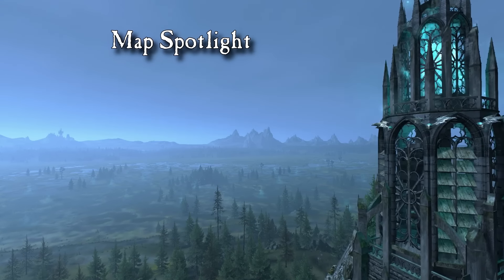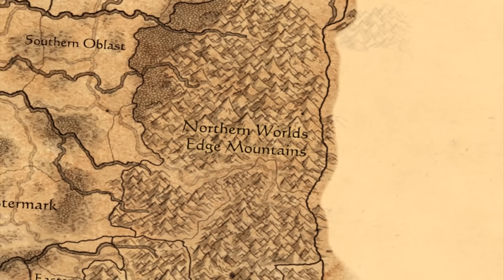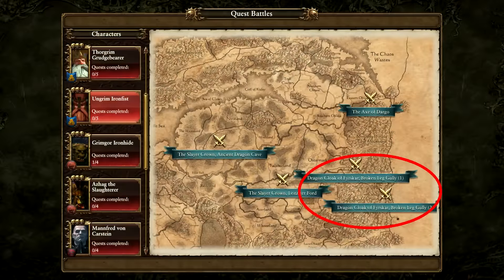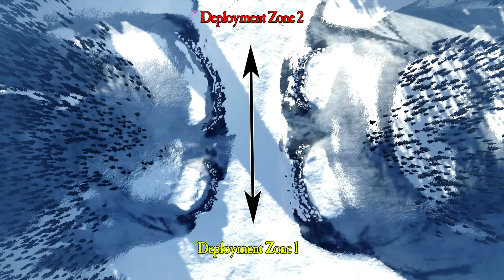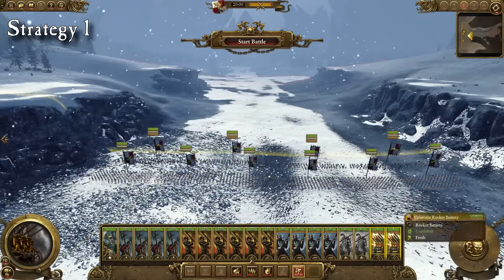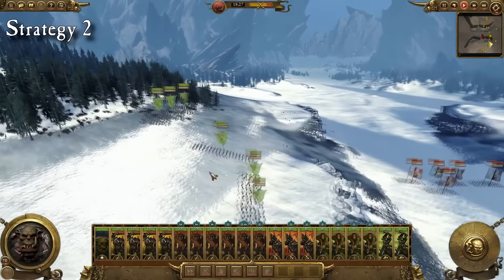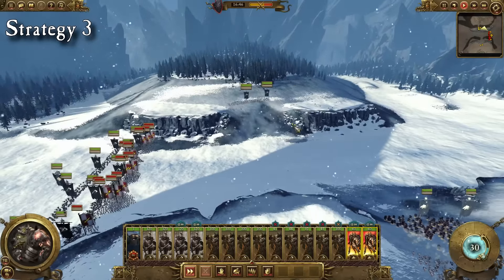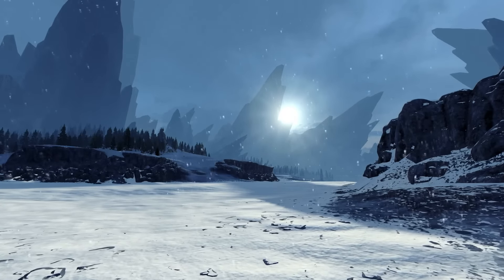BROKEN LEG GULLY - Map Spotlight - Total War: Warhammer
In this first map spotlight video I will show you the amazing Broken Leg Gully land battle map. Besides a cool multiplayer map this is also the location of quest battles for three legendary lords: Ungrim Ironfist, Grimgor Ironhide and Balthasar Gelt. In this video I will show you the mechanics of the map, and I will give you some strategies & tactics that might help you to win battles here!

Add me on Steam! "TW Zone"

Total War: Warhammer - Main Menu Music